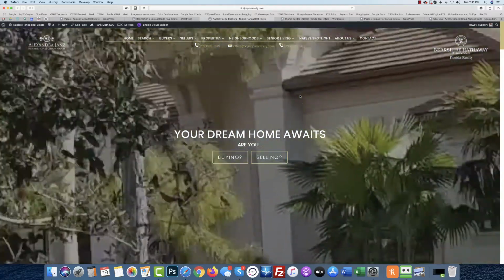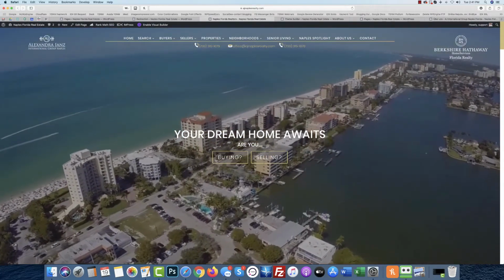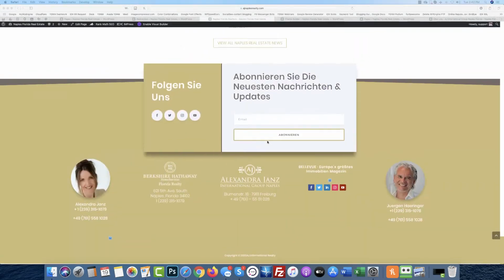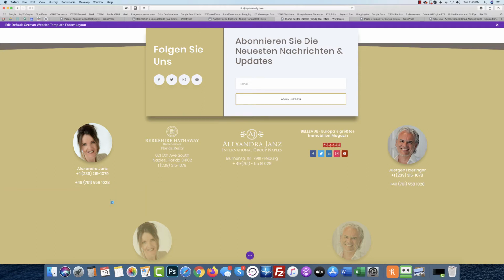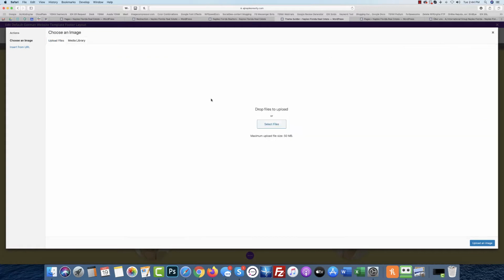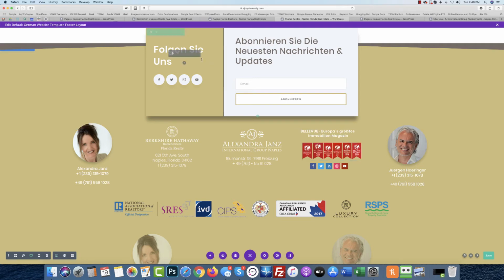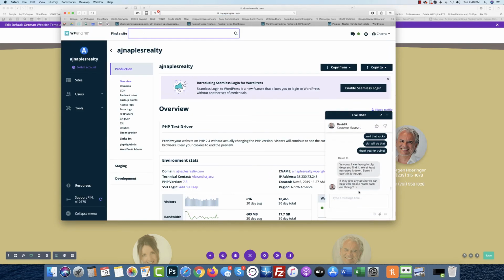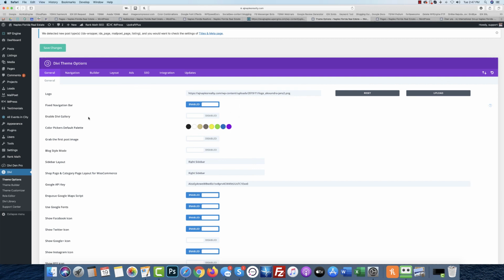Divi Image Disappearing Issue - Wordpress